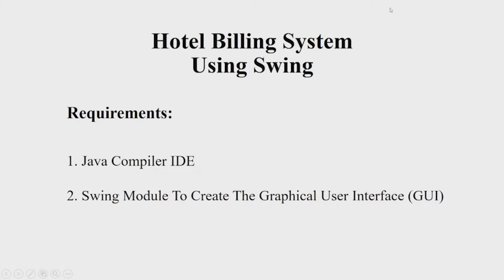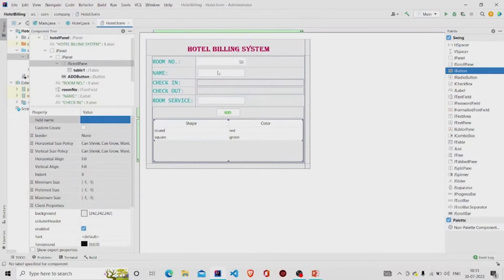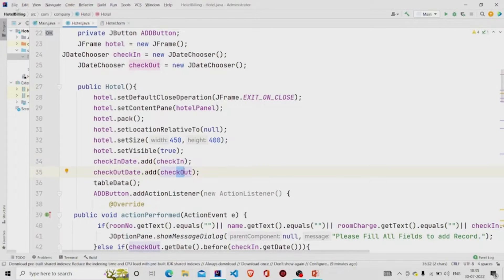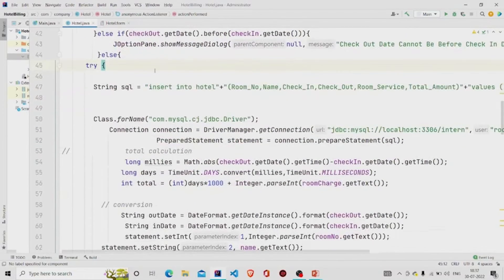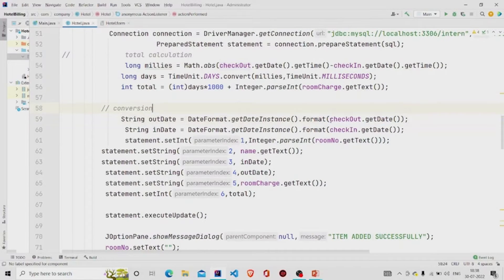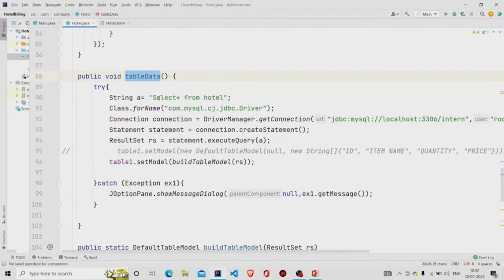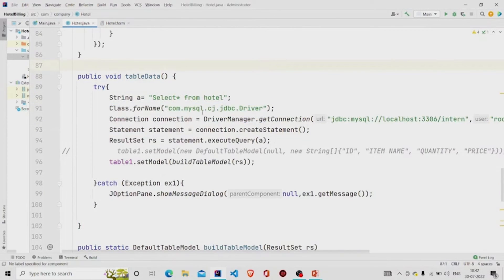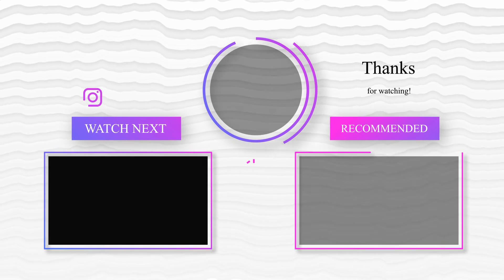Java Program for Hotel Billing System | Java Project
Today we are going to write the source code for a Hotel Billing System in Java. The basic functionality of this Java project will be to store the check-in date, check-out date & room-service charge in the SQL database in order to calculate the total bill. We have implemented a basic GUI also to make the billing system easy to handle.

Objectives:

1. To implement the tables that contain the customer information like check-in date, check-out date & room-service charge and attach the functionality of calculating bill information.
2. To make an efficient GUI interface for handling the billing system.

Requirements:

1. Java Compiler IDE
2. Swing (to create the Graphical User Interface (GUI) of the program). The Swing framework of Java has several components that give developers the freedom and flexibility to make eye-catching interfaces for windows-based applications. The best part about using Swing to create components like tables, scroll panes, buttons, and the like is that the framework is platform-independent.

Explanation of the Code:

To explain the working of this code, let us divide it into two parts.

Firstly, Let us look at the GUI first:

1. It consists of 3 text fields and 2 JCalendar that require the customer’s information to be added to the database.

2. Then, we add an “ADD” button, which inserts data into the database from the text fields.

Now in the retrieval part, we will apply the following:

1. Build a connection first with the database using the Connection object.

2. Inject the query that stores table data in ResultSet.

3. Finally, send data to Jtable.

4. Calculate the total bill by getting the number of days of stay from dates entered by the user & multiplying it by 1000, and finally adding the result to the room-service charge.

5. This information also gets stored in the database.

Timestamps:

00:12 - Intro
00:28 - Code Explanation
12:00 - Demonstration